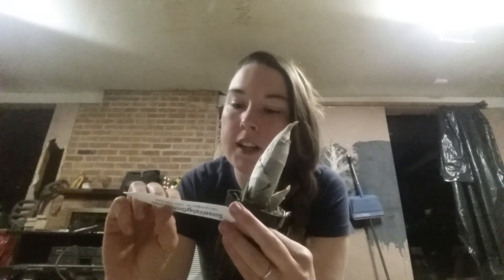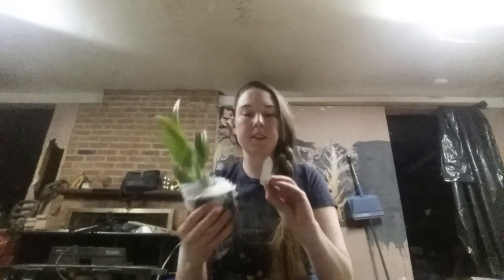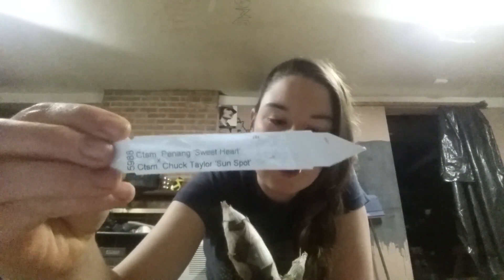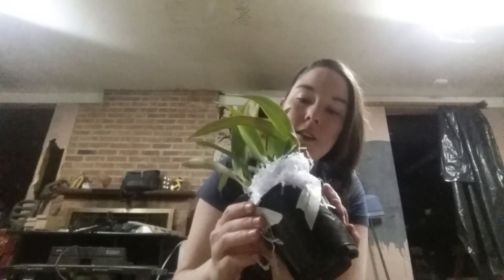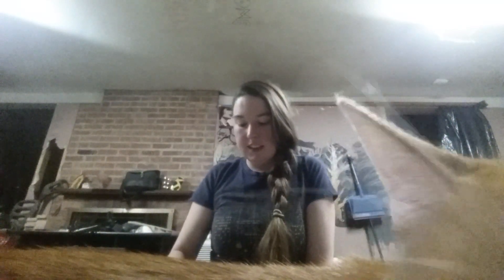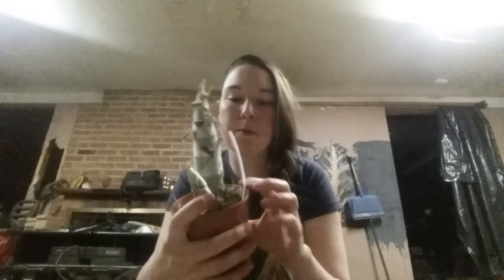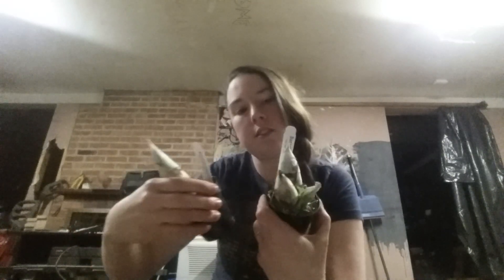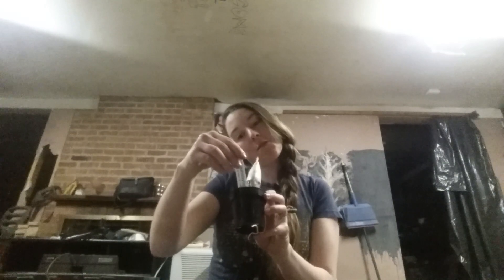Dormant catasetum order from svo (look at my cats through the video funny boys)